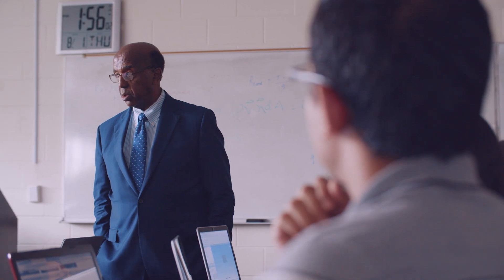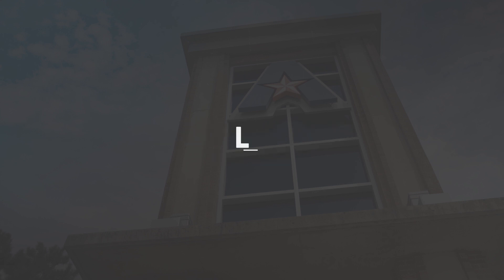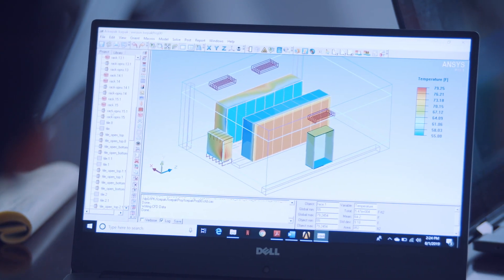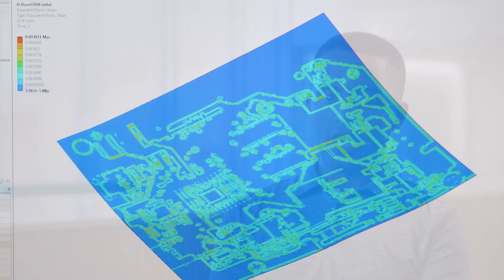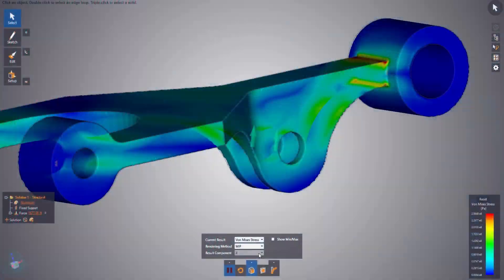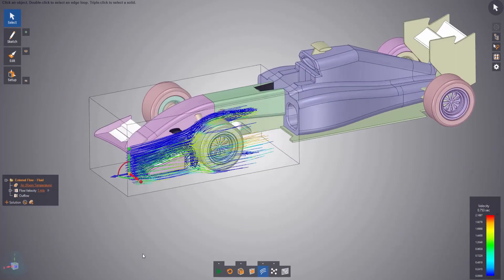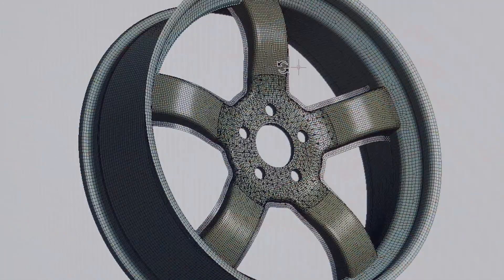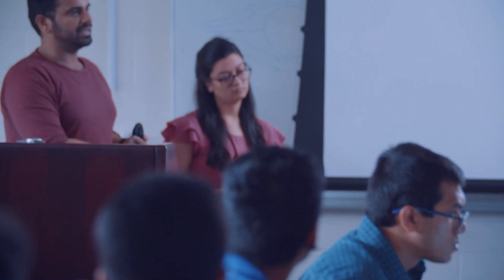Benefits of the ANSYS Academic Program on Campus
Professor Dereje Agonafer and Abel Misrak, Ph.D., describe how ANSYS simulation is used at the University of Texas at Arlington. Learn how simulation positively impacts classroom learning and provides students with a competitive advantage when competing for internships and jobs.